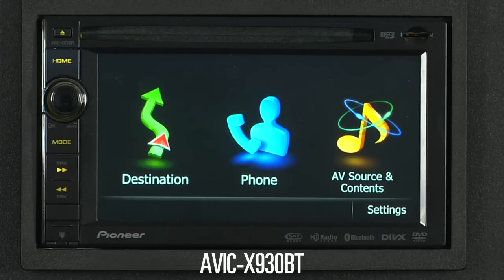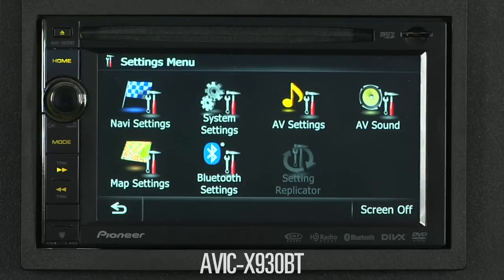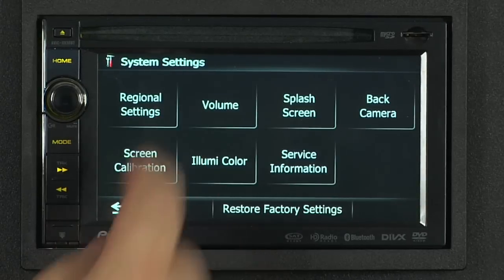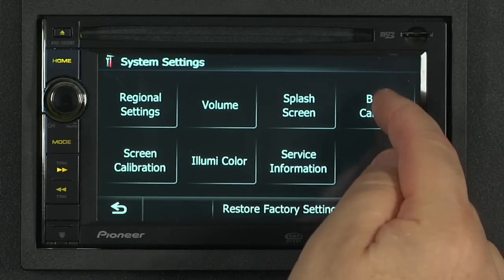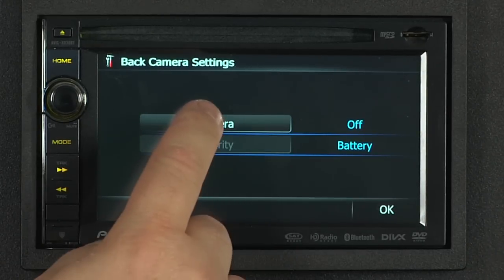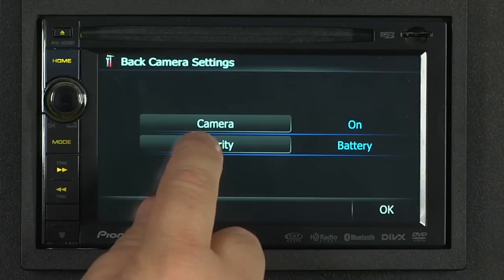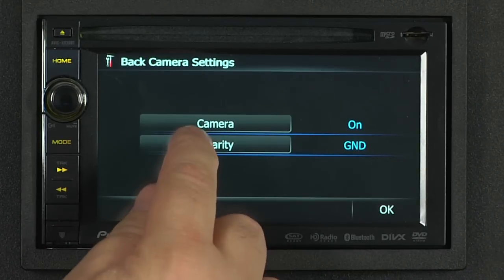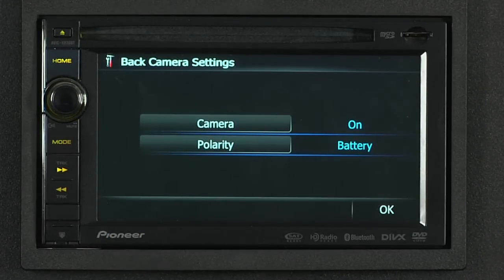FAQ - AVIC-X930BT - Backup Camera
Frequently asked questions regarding the AVIC-X930BT in-dash navigation's rear camera.